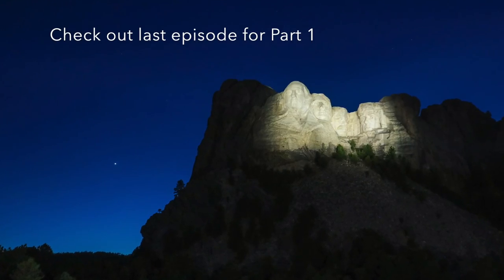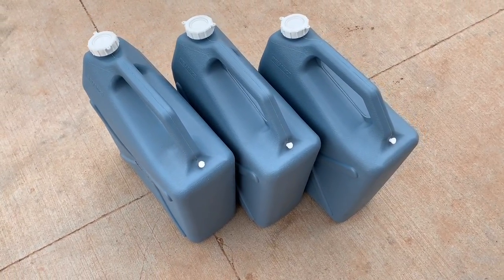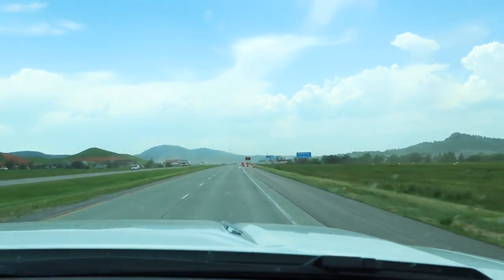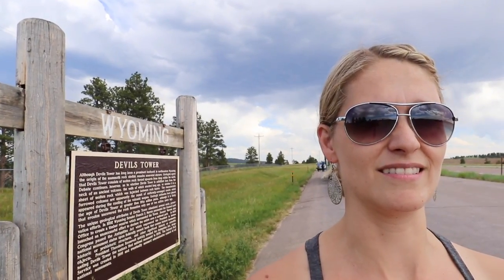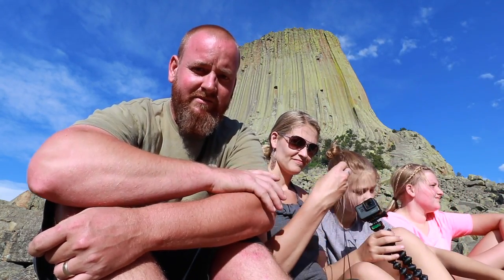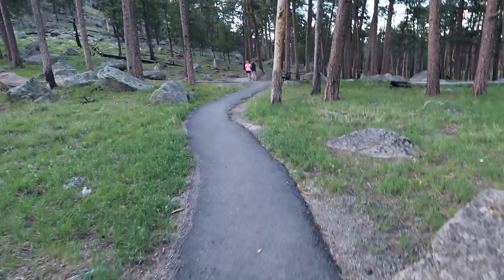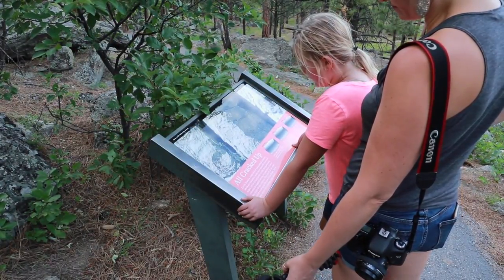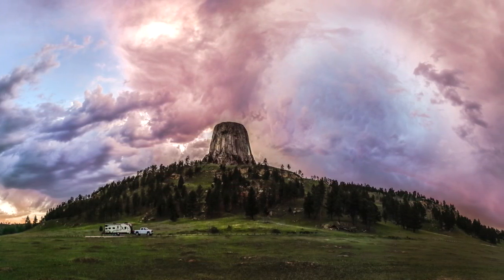CRAZY HIGH WINDS in SD | THEY DROVE our RV WITHOUT PERMISSION | DEVIL’S TOWER S2 || Ep18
After shutting down Mount Rushmore, we stayed the night at our first Cabela’s and did a little shopping before heading to the GMC dealership to get mud flaps for our trip to Alaska and a new key fob programmed.

In order to program the fob, the dealership needed access to the truck, so we parked where they told us to along the back side of the service department. They informed us that they would come get us when it was done.  Lily happened to look up from the waiting area to see our truck and trailer weaving through the lot.  A young employee decided to drive our truck and home around the lot and park it in a place where you couldn’t pull out of.  We had to back it out.  Good lesson learned.  Be sure to tell anyone working on your truck or RV that you want to be the one to move it if needed. Thankfully, the rig was closed up and ready to move.  Nothing was damaged on the inside, and he didn’t hit anything weaving through the dealership lot.

Following our eventful morning, we make the drive through the rest of South Dakota, encountering our first wind storm causing us to have to pull off the road and hide behind a building until the winds died down.   It is a scary thing to feel your truck being pulled side to side by your trailer in the wind!

We make it to Devil’s Tower and are pleasantly surprised by the beautiful paved trail that wraps around the base of this National Monument.  The history and science of this stunning place blew us away almost as much as the views from the trail.  Weather threatened to be a problem again as severe thunderstorms were forecasted, but we dodge most of the rain and the storm clouds gave us an epic sunset.

We arrive in Buffalo, WY, in the middle of the night to see Jess’ friend’s mom and dad, Pegi and Lloyd, where they summer in their RV.  Next episode, we cross the Big Horn Mountains and arrive at the cattle ranch where we will be volunteering for a few days before setting out to see the Grand Tetons!

Don’t wait to live your life, find your SOMEDAY now!

|| FINDING OUR SOMEDAY AMAZON LINKS ||

Equipment used in this episode:
X-Chock Wheel Stablizer
Drone, DJI Mavic Pro
Drone (recommended for price point), DJI Mavic Air
Camera, Canon EOS M6
Wide angle lens, Canon 11-22mm

|| MUSIC ||